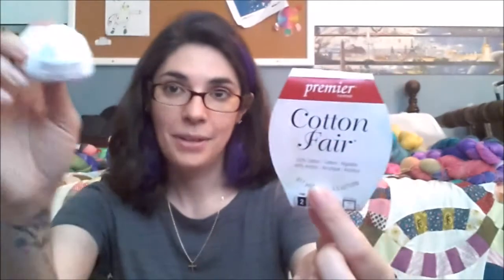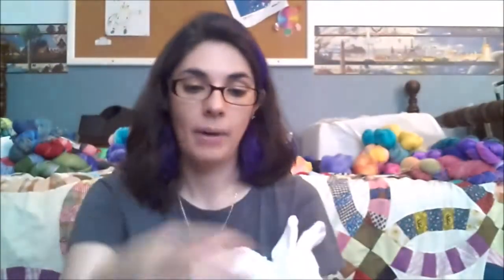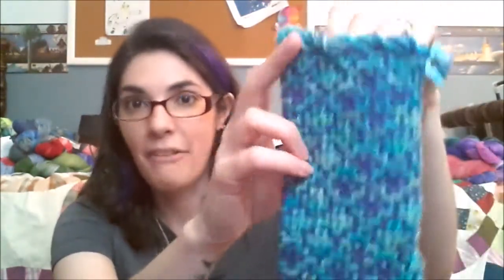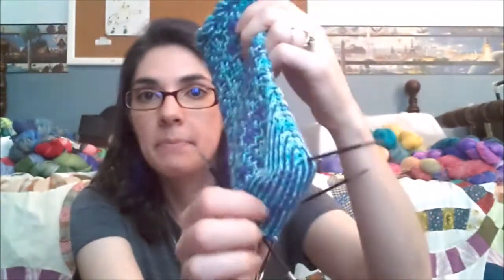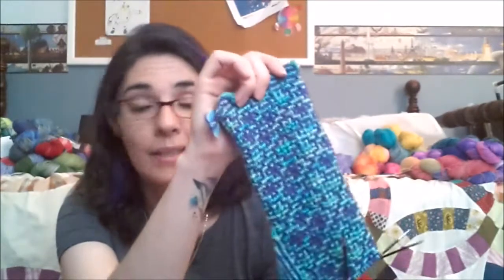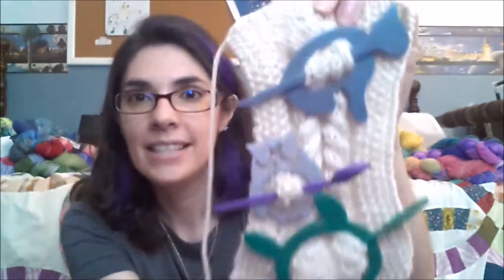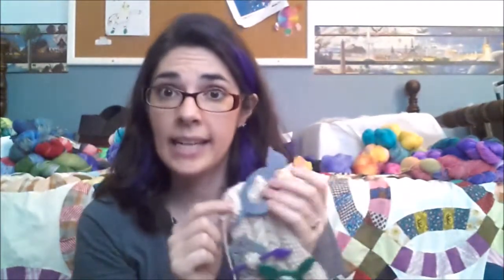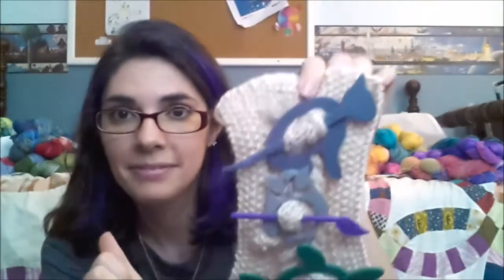episode 79 "Learning New"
I share my finished knockers, current sock madness sock and new shawl pins that are going in the shop.